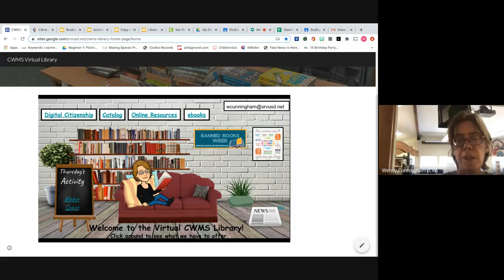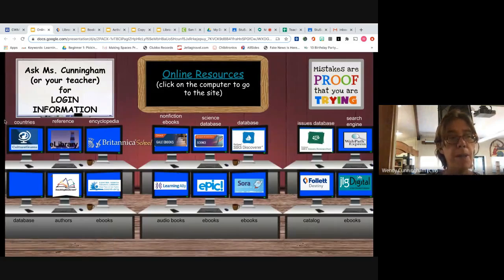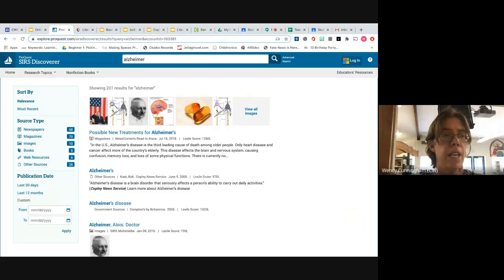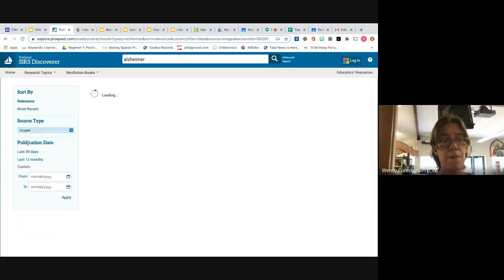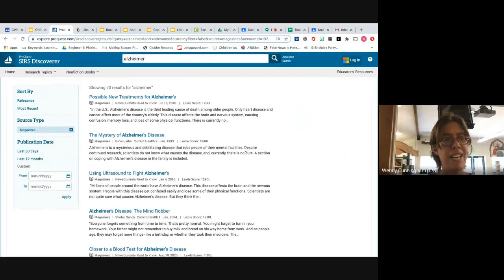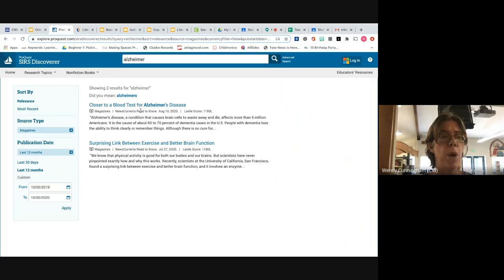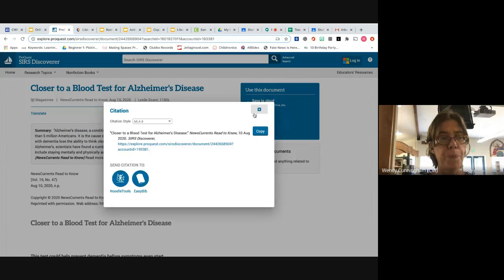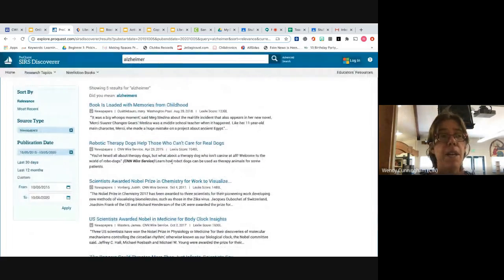Using Databases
Explains how to access and use the CWMS databases.